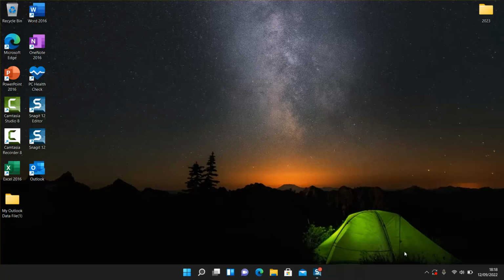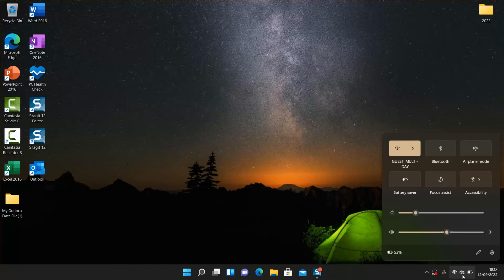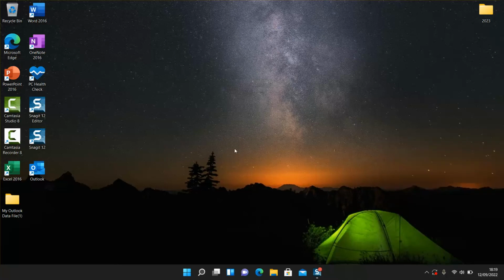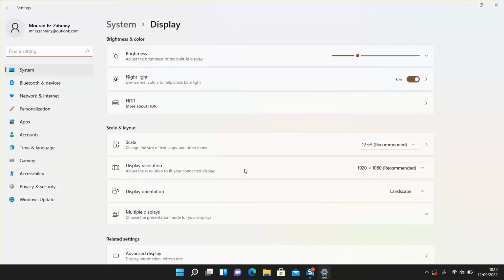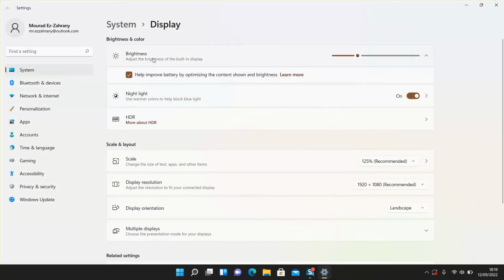How change brightness in windows 11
if you are looking for a video where changing/adjusting the brightness of a screen in windows 11 computer/laptop then this video is for you as the process is explained step-by-step in simple way.